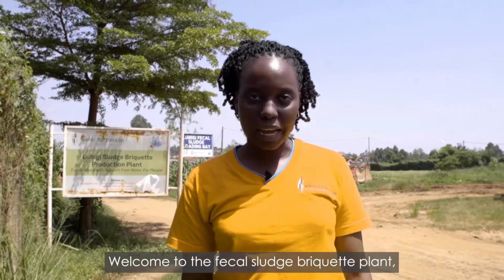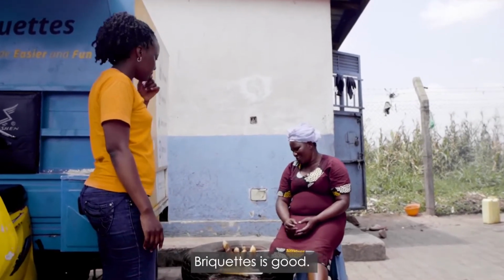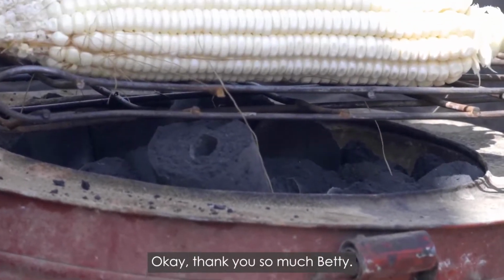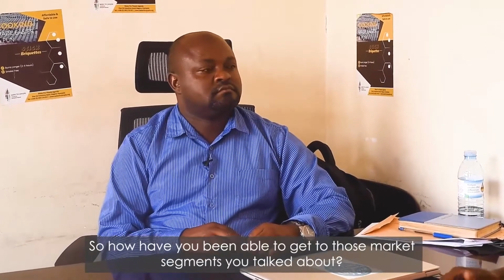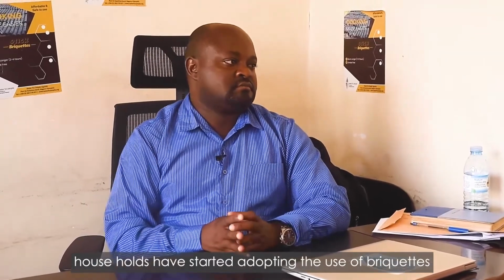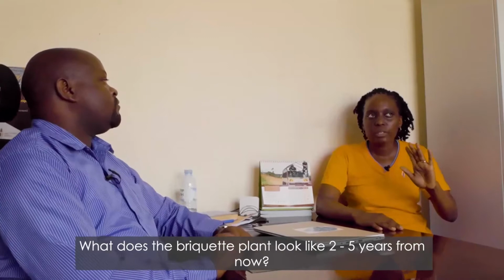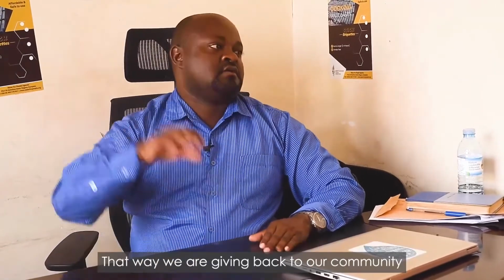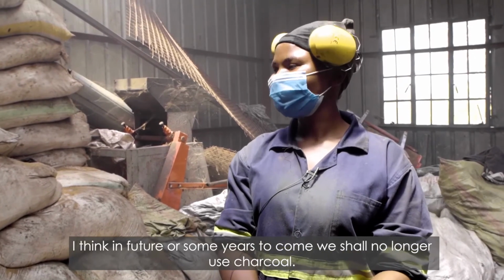Uganda Impact Tour Clip: Conversion of Fecal Sludge into Fuel Briquettes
​Water For People exists to promote the development of high-quality drinking water and sanitation services, accessible to all, and sustained by strong communities, businesses, and governments.

We want everyone to have lasting access to water and sanitation services, not just today, but for generations to come.

water • sanitation • hygiene education • Everyone Forever • Sustainable Development Goal 6